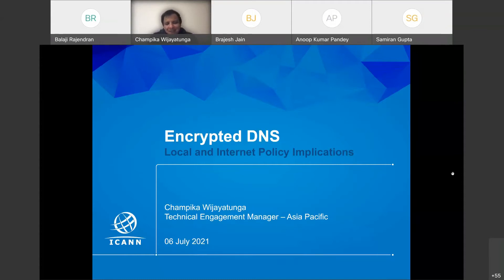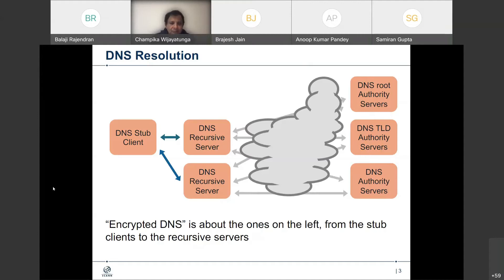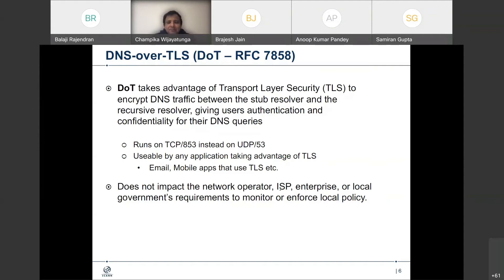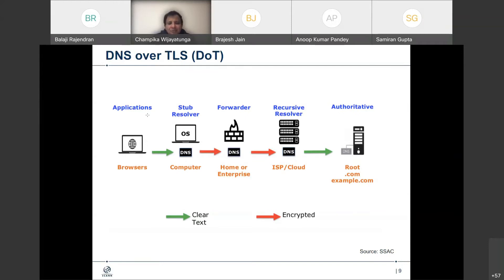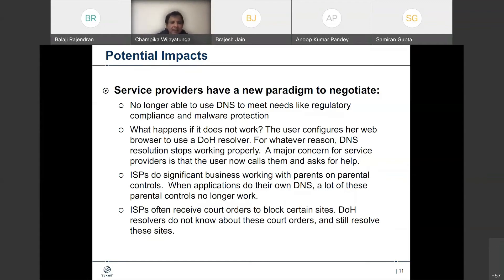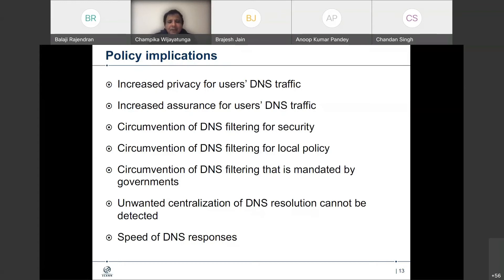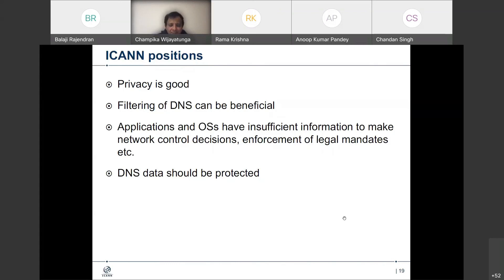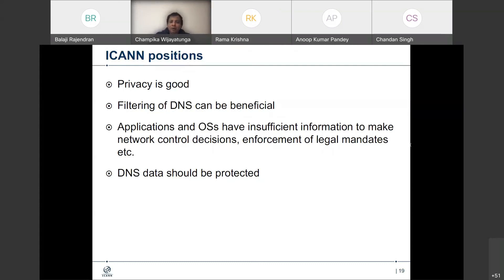DoT & DoH and ICANN's position - Mr. Champika Wijayatunga, ICANN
Introduction on DoT & DoH and ICANN's position by Mr. Champika Wijayatunga, ICANN